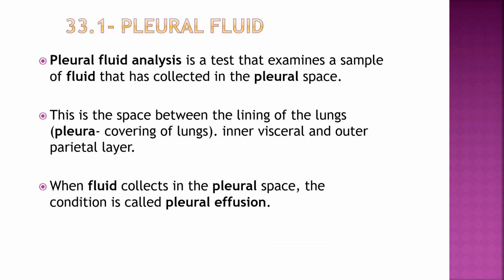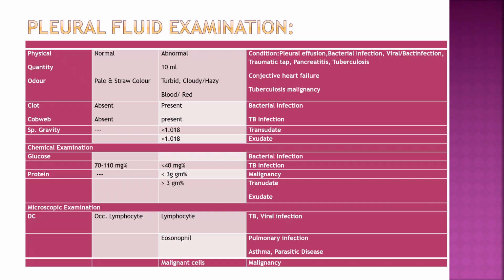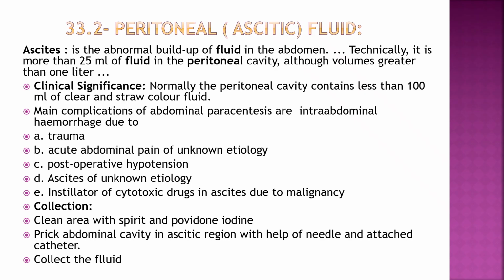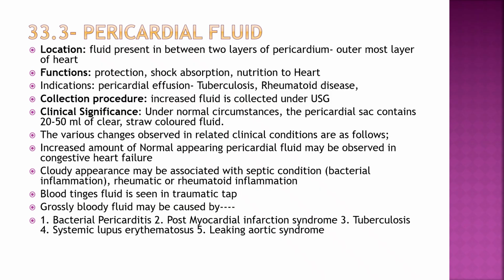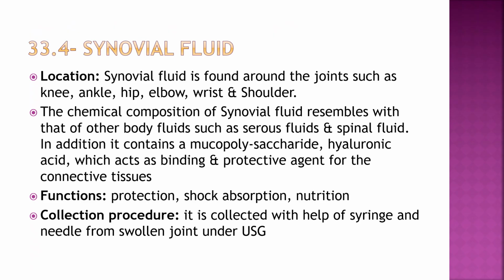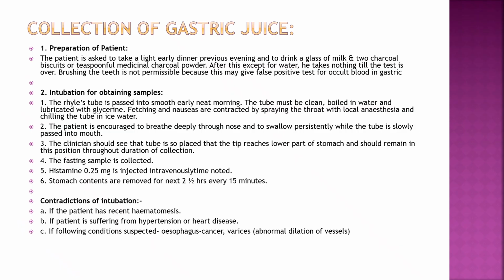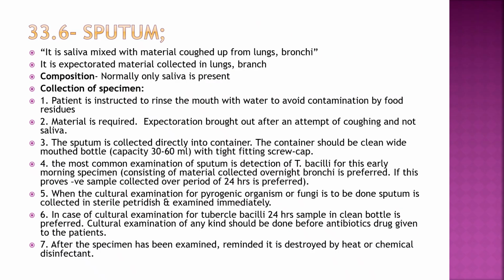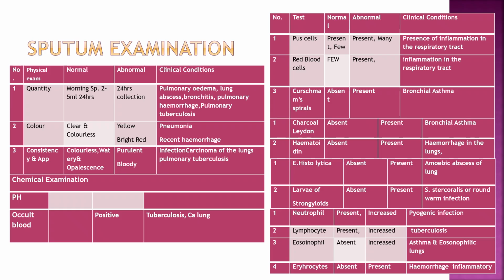33 ADMLT OTHER BODY FLUIDS DR MUTHA